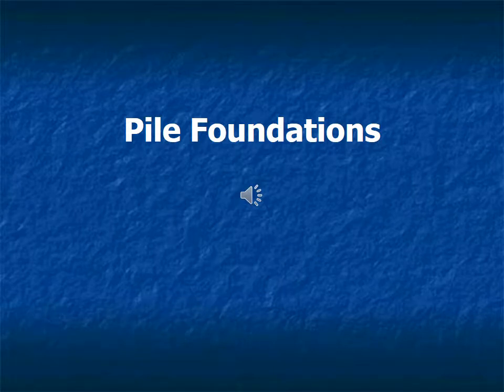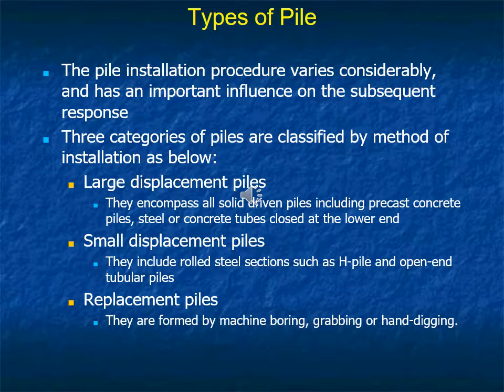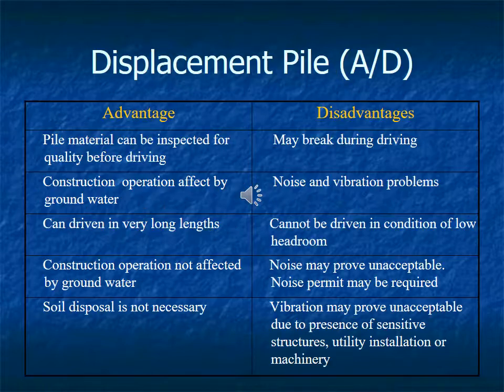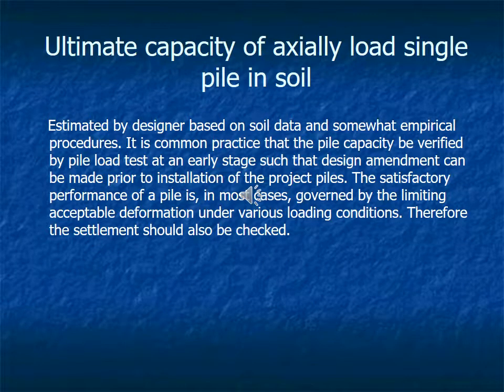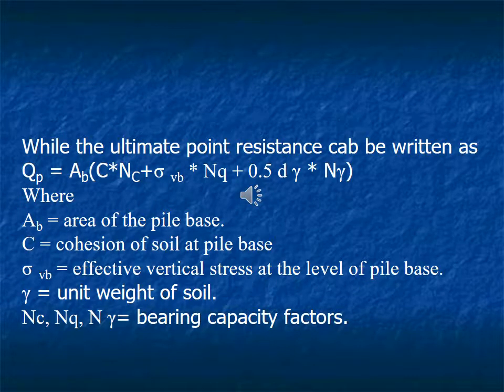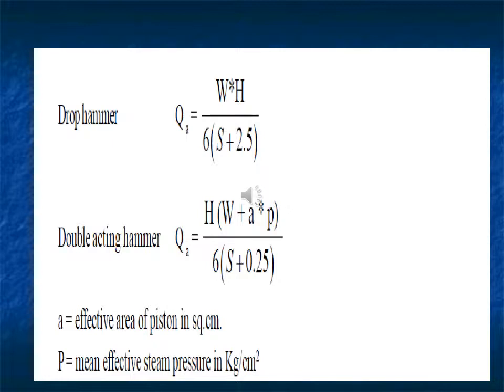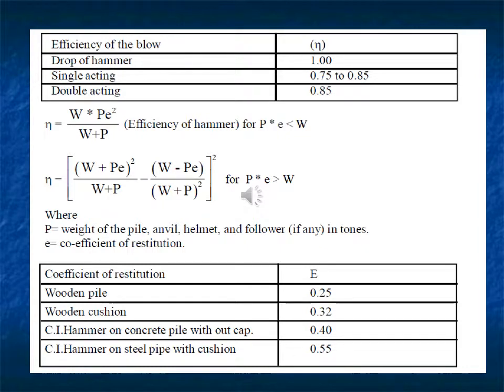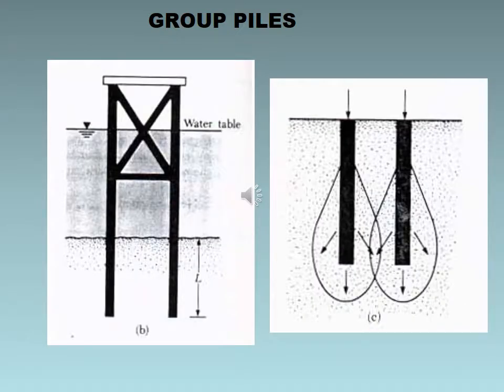Civil Engineering | GATE 2019 | PILE FOUNDATIONS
DEEP FOUNDATIONS, end bearing piles, friction piles, loads on pile, mode of failure,advantages, dis advantages,group piles, and their efficiency .,,,